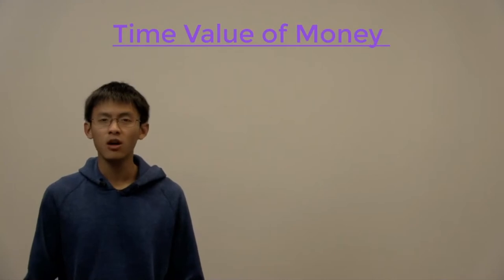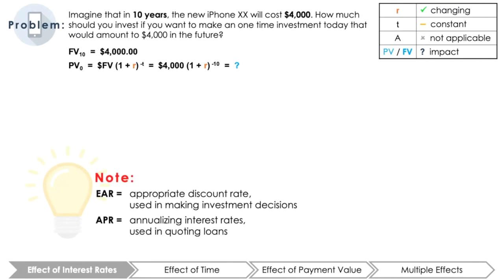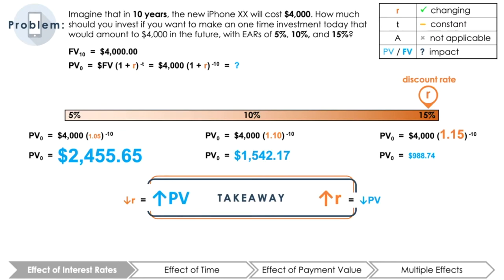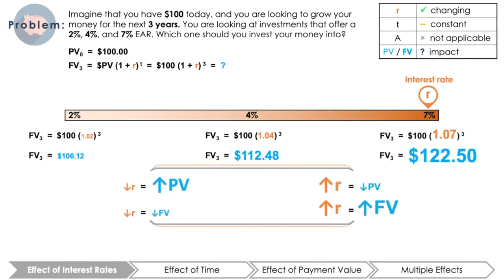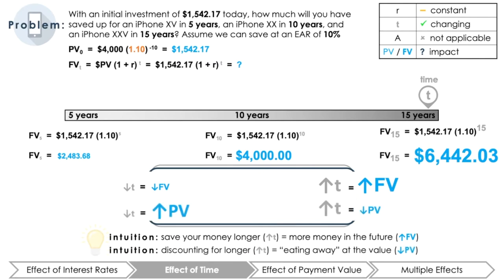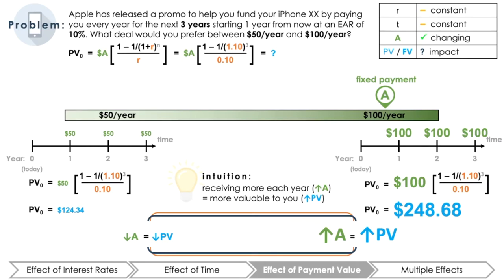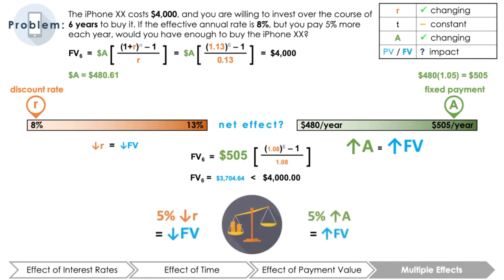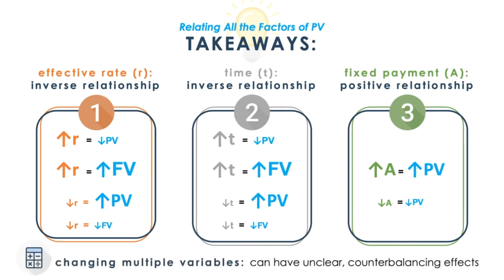Video 09 - Relating All the Factors of Present Value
How do interest rates, time, and fixed payments affect present value? What happens to the present value when multiple variables change at the same time?